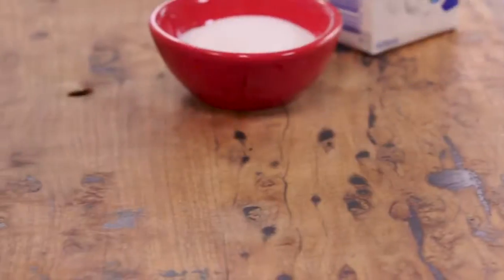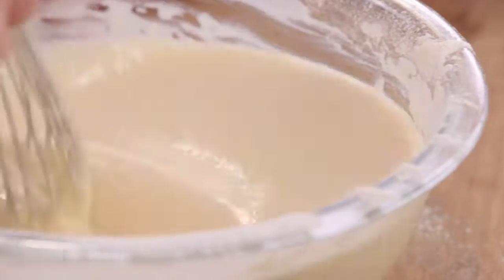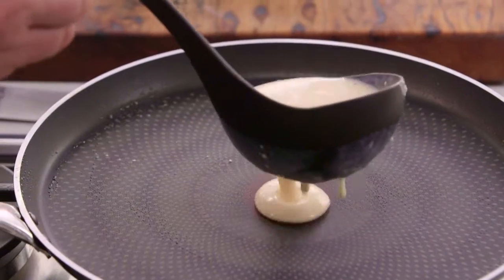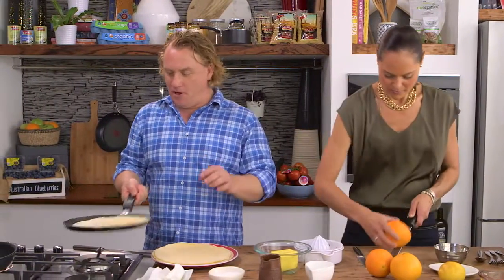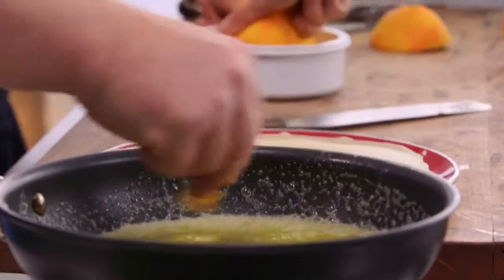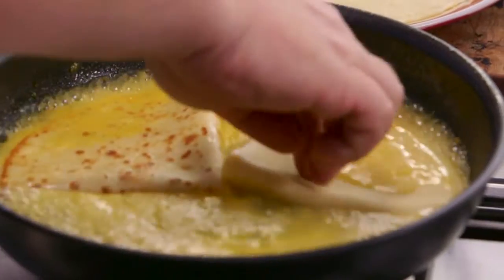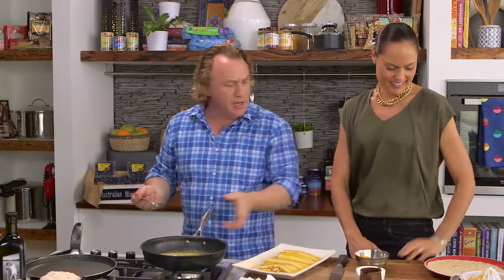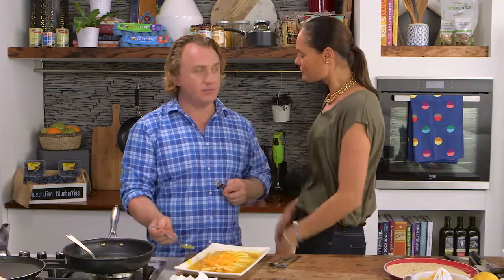How to Make Crepes Suzette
Adrian and Zoe teach you how to make a classic French dessert on the Tefal Crepe Pan.

This delicious recipe is thanks to chef Adrian Richardson and nutritionist Zoe Bingley-Pullin at Good Chef Bad Chef.